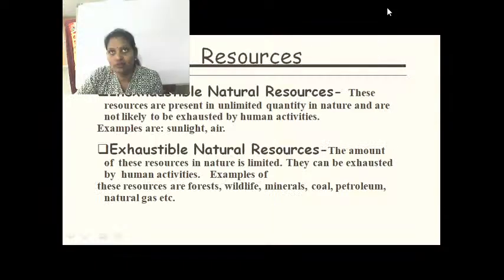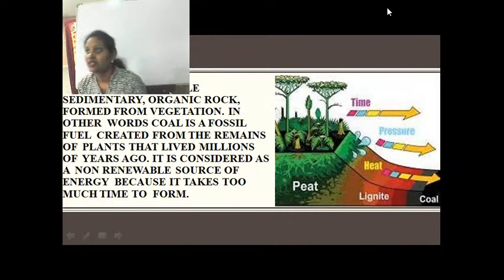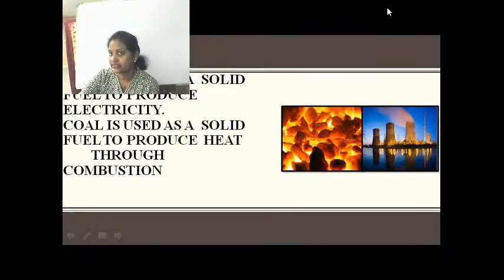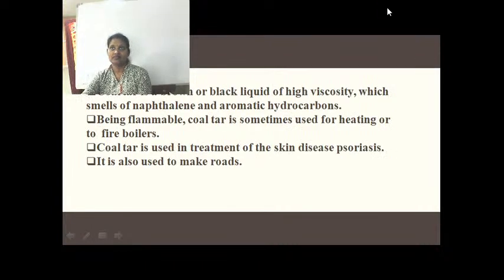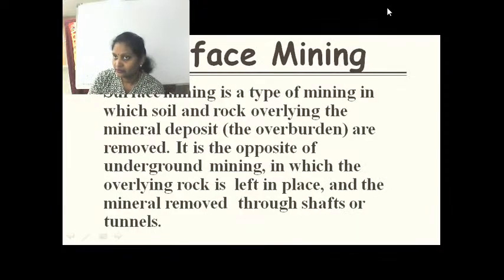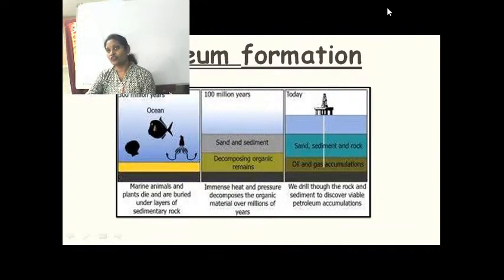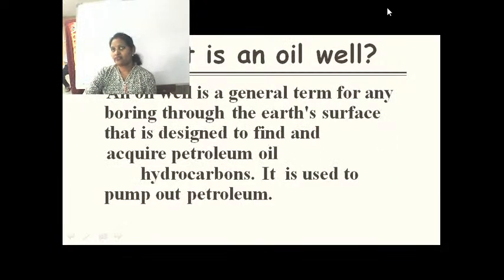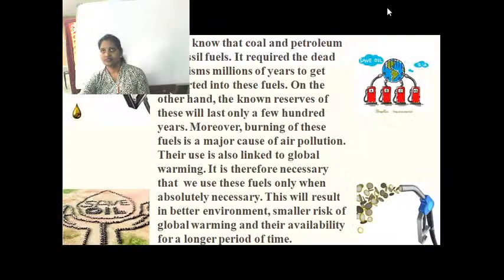class-8 Coal and petroleum